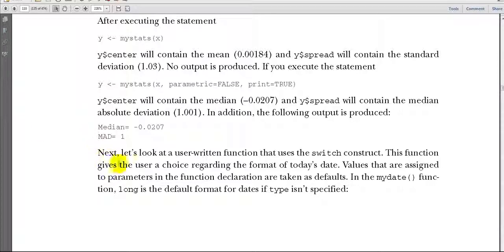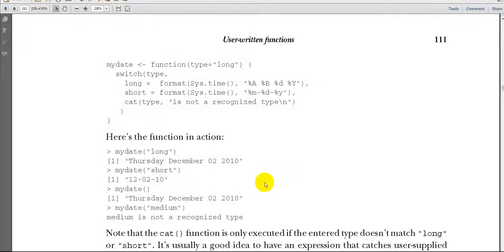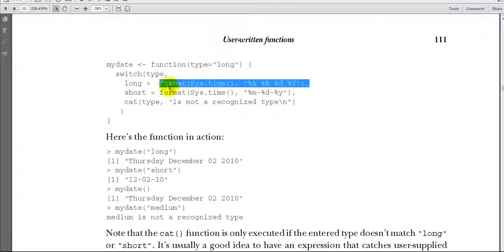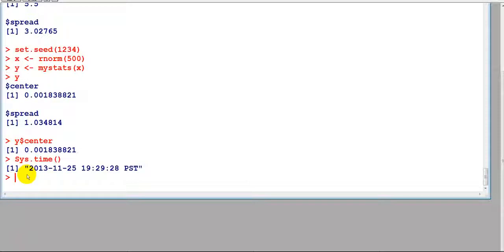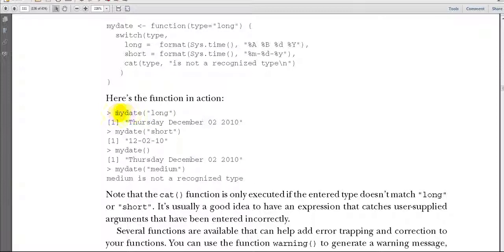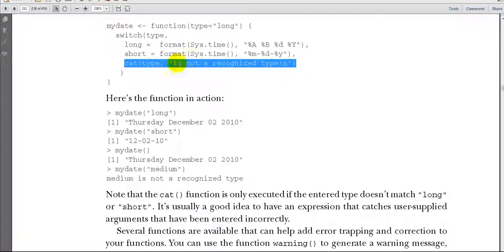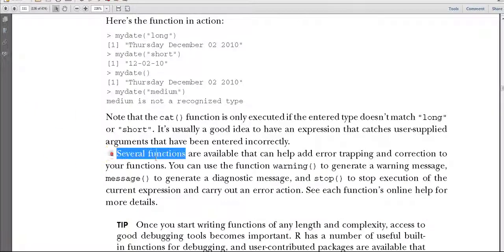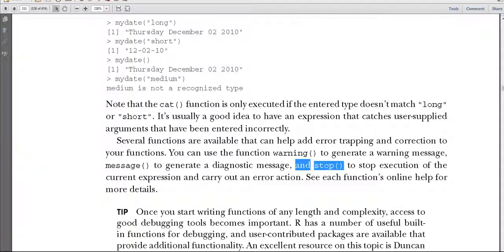R programming Chapter 5 part 20 writing your own functions part 6